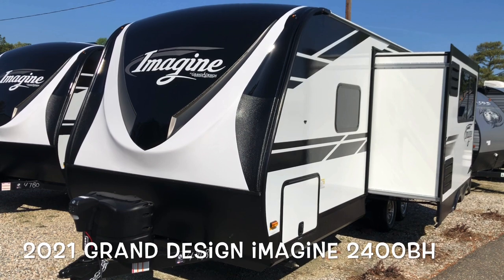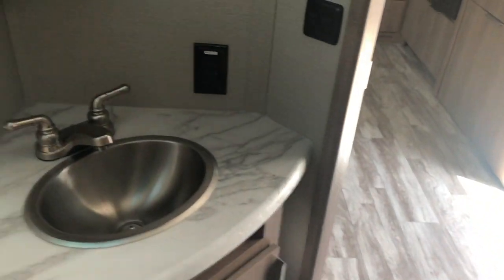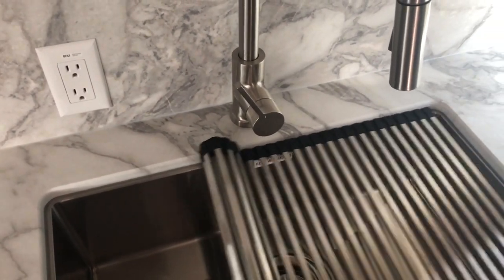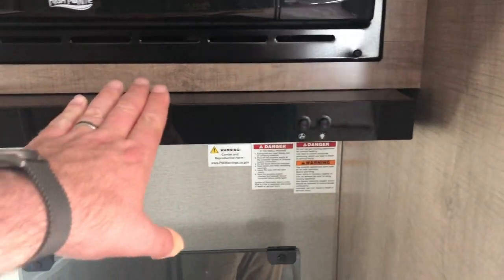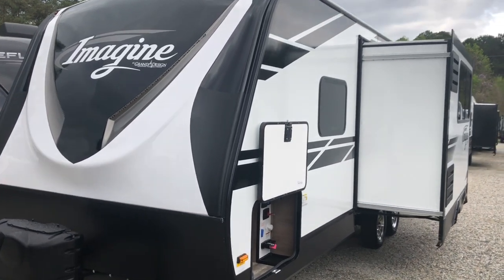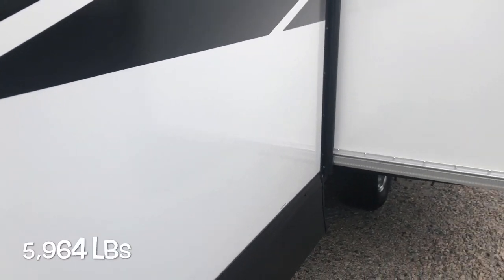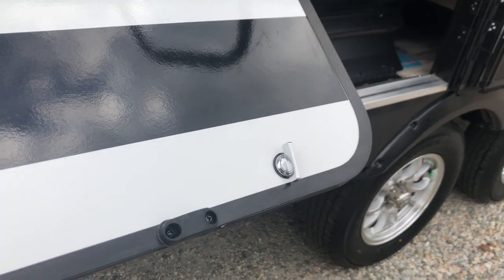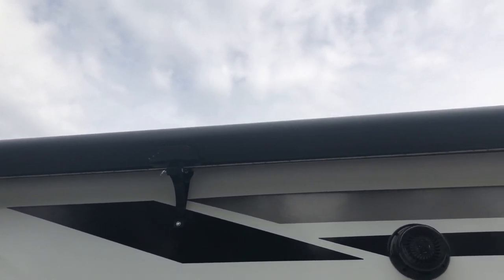BRAND NEW 2021 GRAND DESIGN IMAGINE 2400BH TRAVEL TRAILER With BUNK BEDS Dodd RV Show Tour Va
brand new 2021 grand design imagine 2400bh travel trailer bunk beds Dodd RV show tour va

5,964 lbs empty weight
505 lbs hitch weight
28' 11" Total Length
11' Height
52 gal fresh water tank
82 gal gray water tank
45 gal black water tank

2021 Grand Design Imagine 2400BH
Lightweight Without Compromise

With innovative floorplans starting at 5000 pounds, Imagine hits the towing sweet spot for today's medium-duty trucks and SUVs. Imagine does so without the compromise that other manufacturers feel forced to in pursuit of lighter weight.

Features may include:
Interior

    Solid Drawer Fronts

    Solid Core Cabinet Stiles

    Pre-Drilled and Screwed Face Frames

    Ball Bearing Full Extension Drawer Glides

    Large Panoramic Windows

    Upgraded Residential Furniture

    Radius Ceiling with 81" Tall Headroom

Exterior

    Roof Ladder

    Solar Power Inlet

    80% Tint Radius Safety Glass Windows

    20 lb. LP Bottles (2)

    28" Radius Entry Door

    Exterior Speakers

    High-Capacity Water Pump

    Battery Kill Switch (Pass Thru)

    Extra Large 2” Fresh Water Drain Valve

    Oversized Tank Capacities

    6' Coily Hose Breakaway Cable